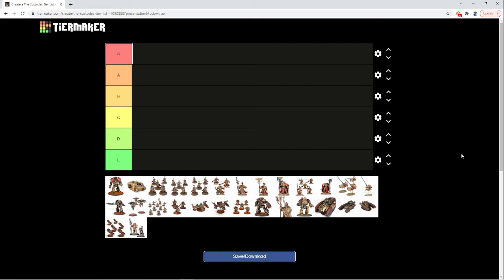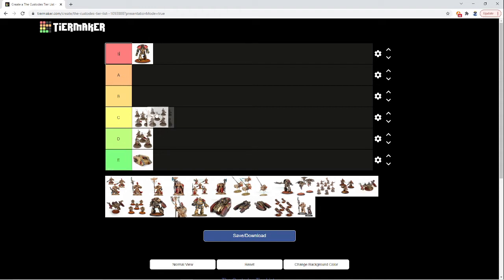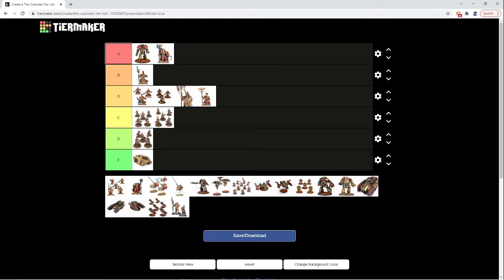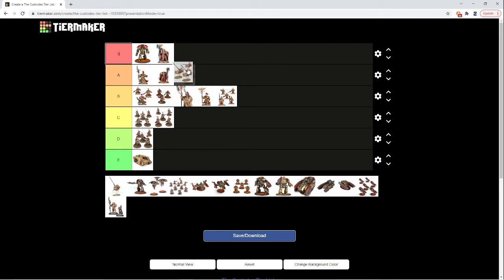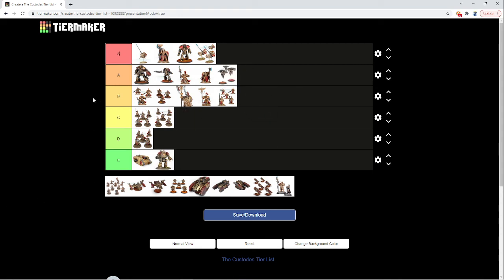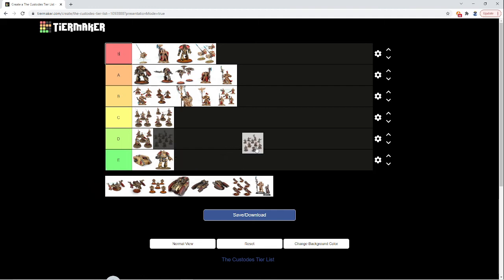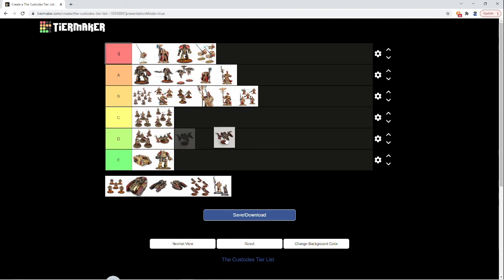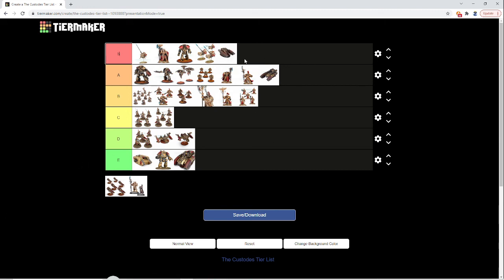Custodes Tier Ranking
Hey there fellow Commanders! In today's video I make a custodes tier list!